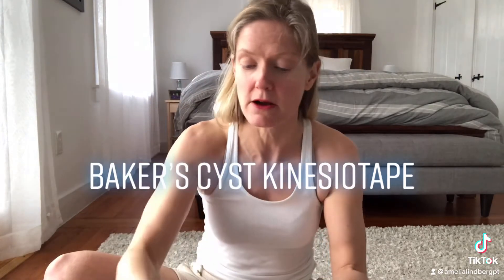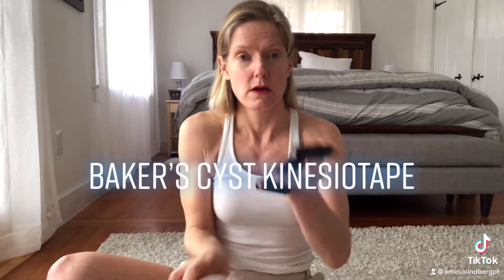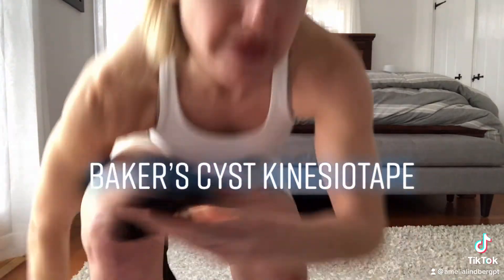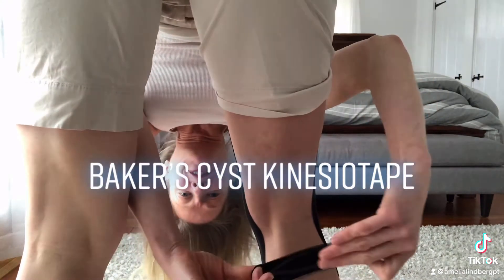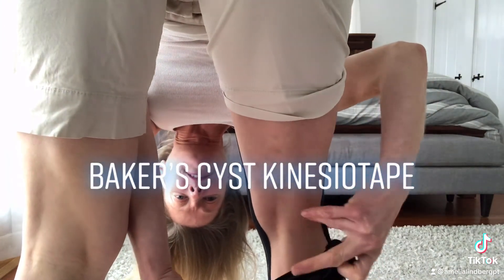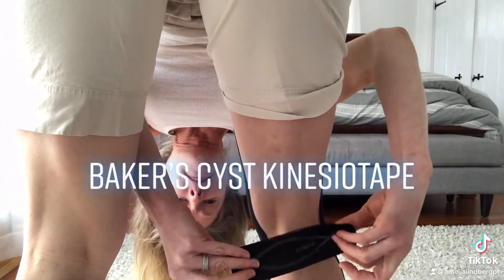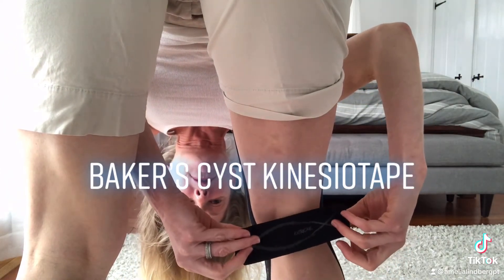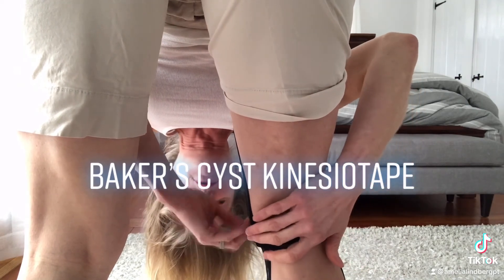Baker's Cyst Kinesiotape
How to use kinesiology tape to support the healing of a Baker's cyst. Please consult the warnings from the tape manufacturer regarding wear times and adhesives. Please send me questions or let me know if you tried this and need more help.

Amelia Lindberg and Body Fluent Physical Therapy recommend you consult with a physician before starting any new physical activity or exercise program. The information given here is not meant to treat or diagnose any medical condition. Please stop if you feel any pain or dizziness. You understand that physical activity can pose a risk and that by watching this channel and these videos you assume all risk and release Amelia Lindberg and Body Fluent Physical Therapy from all liability.